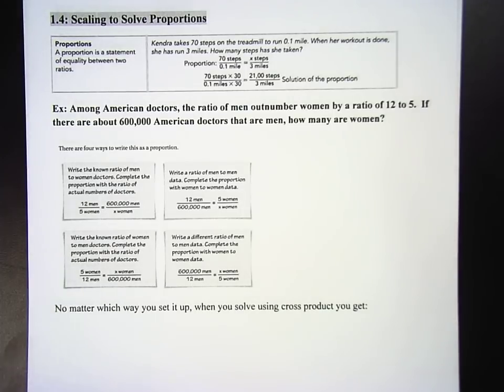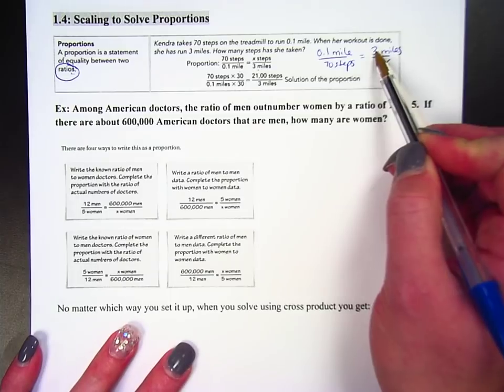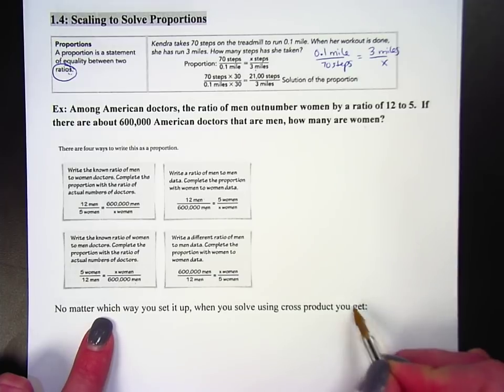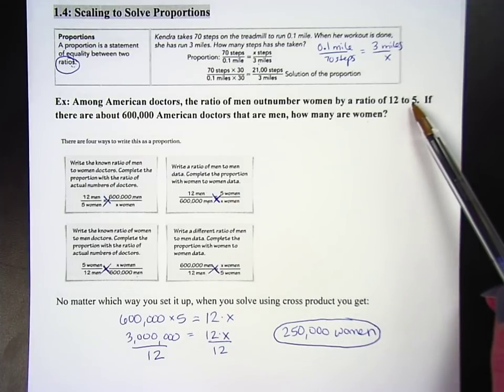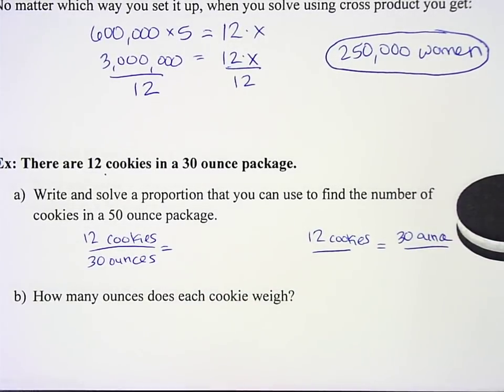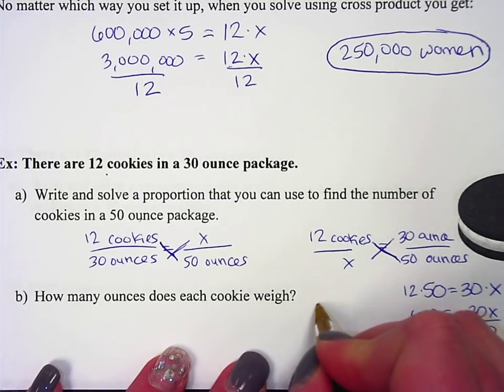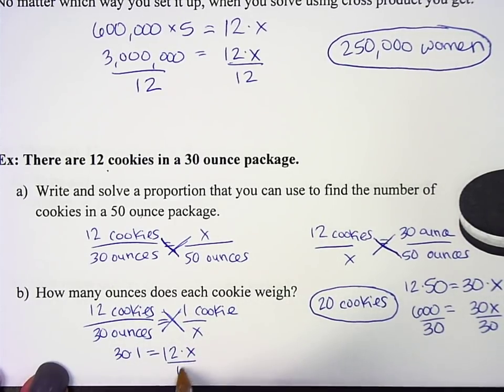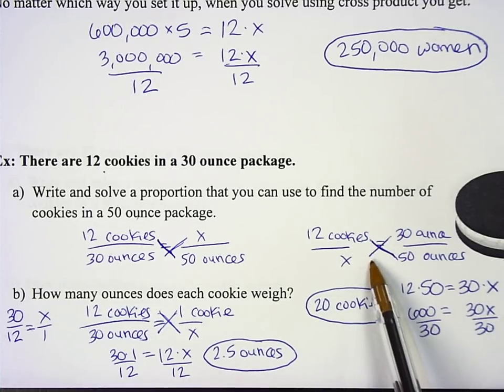unit 6, 1.4 scaling to solve proportions